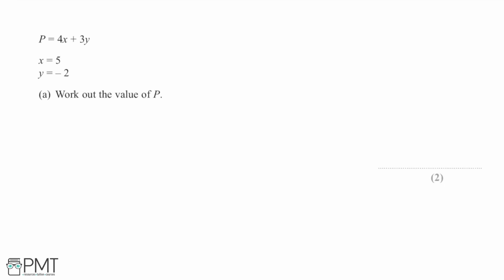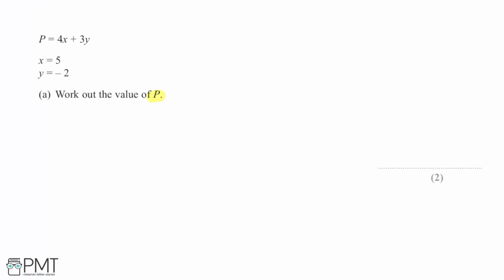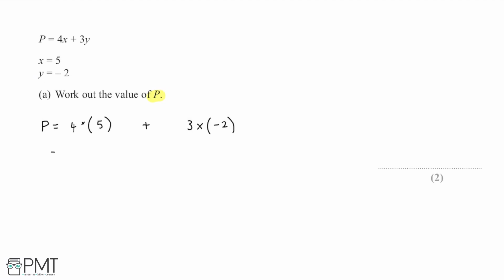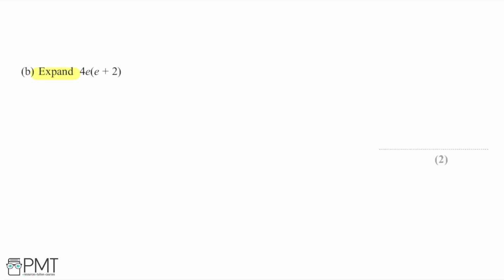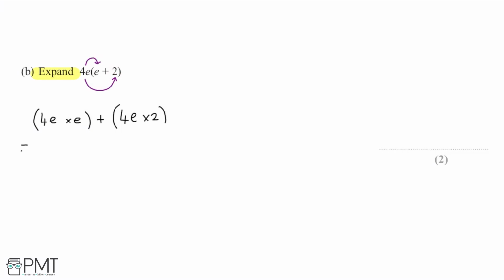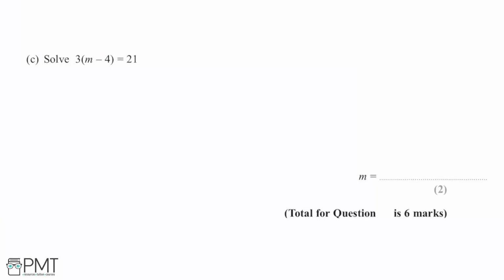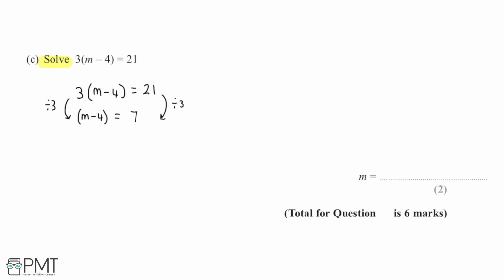Solving Linear Equations (Foundation) - Q4 | Maths GCSE | PMT Education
This is the video solution for our Mathematics GCSE Solving Linear Equations (Foundation) Questions by Topic. You can watch all the videos for this question set in this playlist